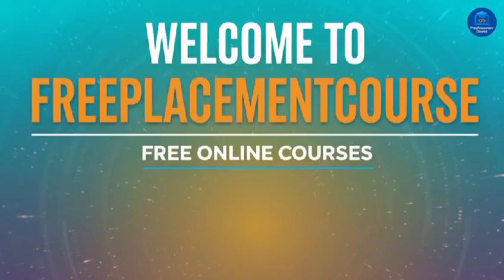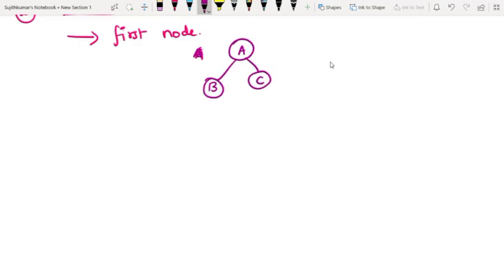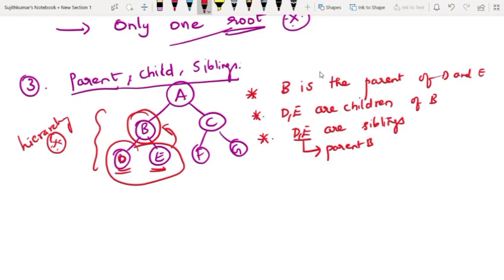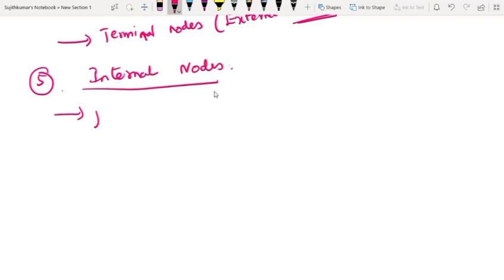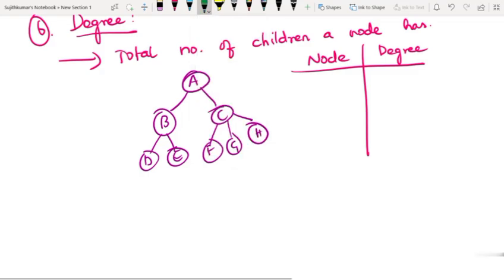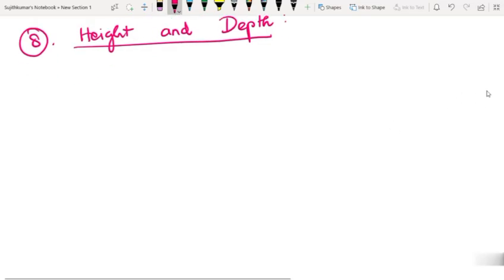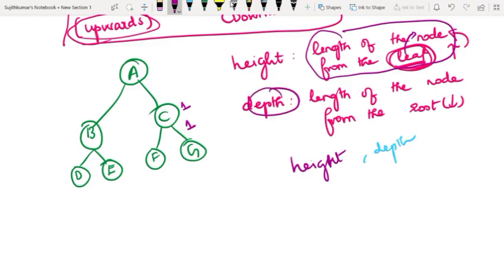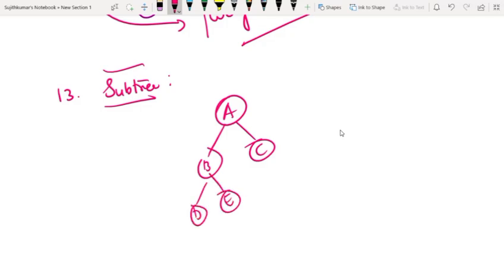Tree Terminologies in DSA | Root, Leaf, Height, Depth, and Degree Explained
Master the vocabulary of trees! In this Data Structures and Algorithms (DSA) tutorial, we explain the essential terminologies you need for coding interviews and exams.
We cover everything from the basic node-edge relationship to complex concepts like the "n-1" rule and the precise difference between a node's height and its depth. By the end of this video, you'll be able to identify root nodes, leaf nodes, internal nodes, and calculate the degree of any tree.
What’s Inside:
✅ Nodes & Edges (The n-1 Edge Rule).
✅ Identifying the Root Node.
✅ Parent, Child, and Sibling relationships.
✅ Leaf Nodes vs. Internal Nodes.
✅ Calculating the Degree of a Node.
✅ Levels, Height, and Depth (The Upward/Downward Rule).
✅ Paths and Sub-trees.
📍 Timestamps:
00:00 - Introduction to Tree Terminologies
00:25 - Nodes and Edges (The n-1 Rule)
02:03 - The Root Node: The Entry Point
03:45 - Parent, Child, and Siblings
06:29 - Leaf (Terminal) Nodes vs. Internal Nodes
09:36 - What is the Degree of a Node?
12:01 - Understanding Levels (Level 0, 1, 2...)
13:20 - Height vs. Depth: The Ultimate Trick to Remember
17:34 - Defining Paths and Sub-trees
19:07 - Summary and Conclusion